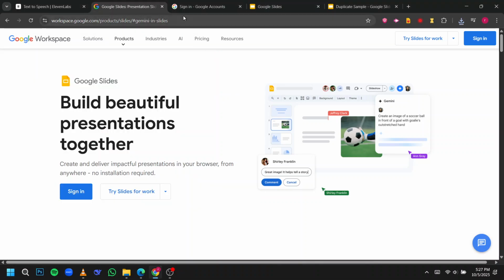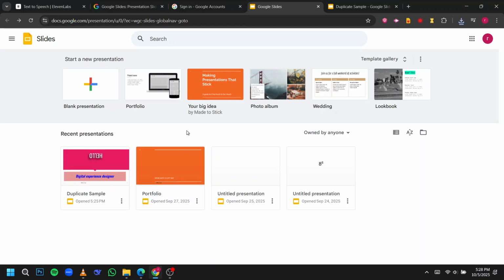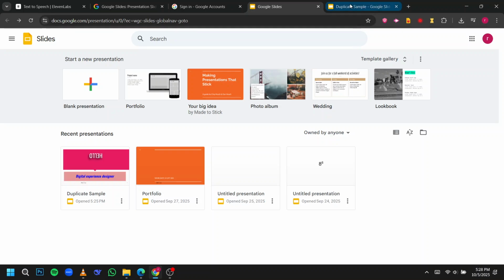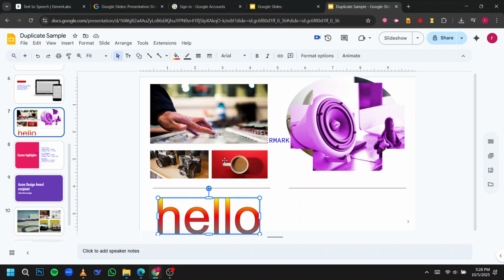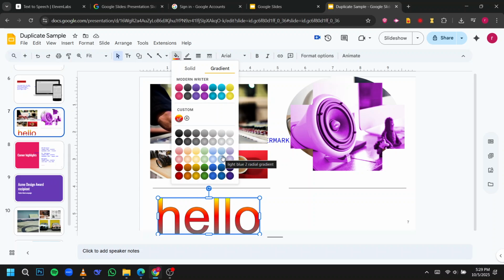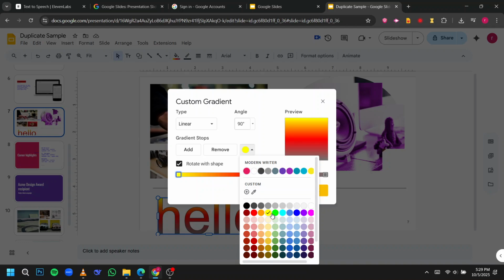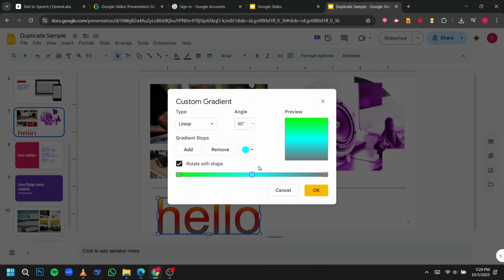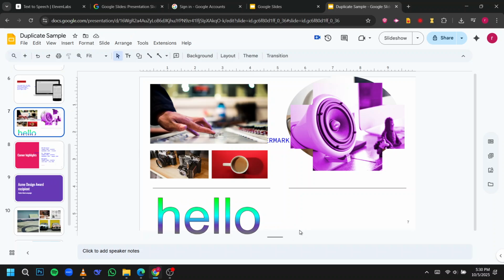How to Create Gradient Text on Google Slides - 2025 (Quick and Simple)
How to Create Gradient Text on Google Slides
In this video, How to Create Gradient Text on Google Slides, you will learn step-by-step how to apply gradient effects to your text to make your presentations more visually appealing. This tutorial covers Google Slides text formatting, gradient color effects, customizing text styles, and enhancing slides with creative text designs. Perfect for beginners, you’ll discover tips for professional-looking slides, using Google Slides tools, and making your presentations stand out with gradient text.